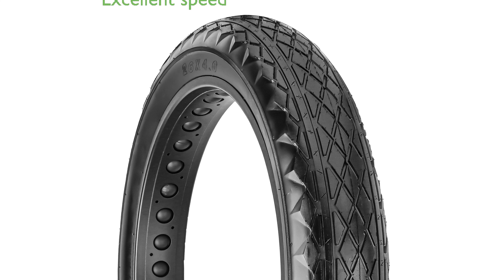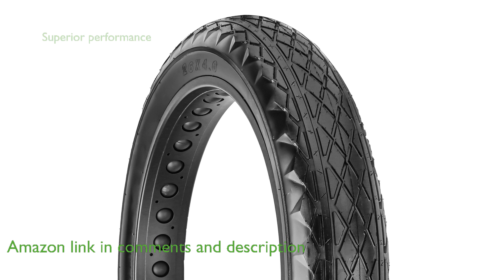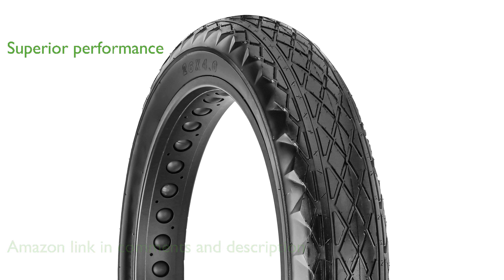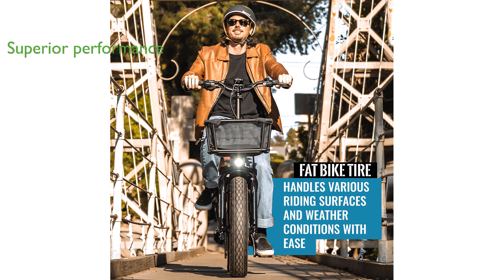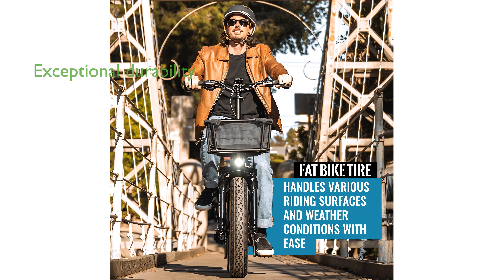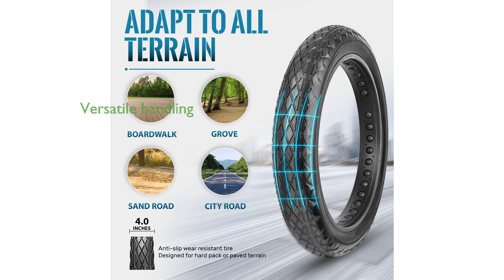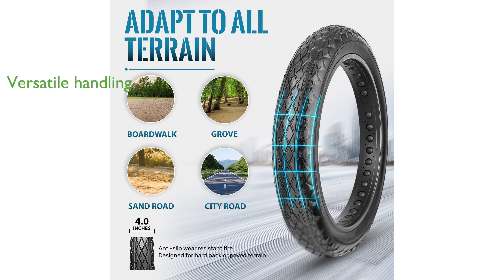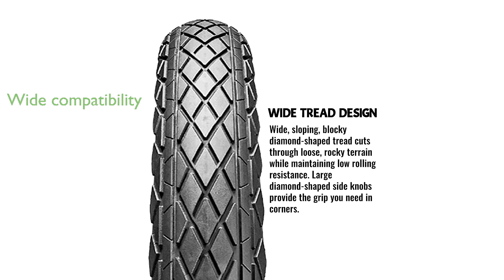REVIEW (2024): Hycline Ebike Fat Tire: 26x4.0. ESSENTIAL details.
The Hycline Ebike Fat Tire, with its size of twenty-six inches by four inches, is designed to provide excellent rolling speed and minimal drag on hard-pack or paved terrain.

Its wide, sloping, blocky diamond-shaped tread ensures superior performance on loose, rocky terrain while maintaining low rolling resistance.

Made from high-density, high-quality rubber, this tire offers exceptional load-bearing capacity and puncture resistance, making it durable for the harshest conditions.

The tire combines the advantages of a fat bike tire with the smooth handling of a street tire, making it versatile for various riding surfaces and weather conditions.

Whether you are a professional rider or a weekend warrior, this tire is perfect not only for e-bikes but also for mountain bikes, snowmobiles, and other types of bicycles.

For proper installation, ensure the steel ring is placed in a flat state after disassembly and carefully check the details and dimensions before purchasing.